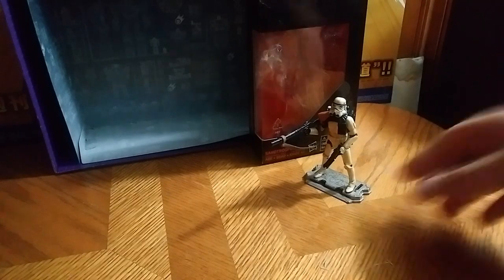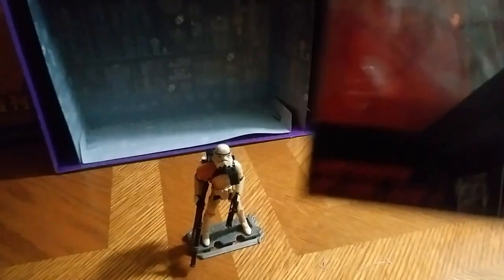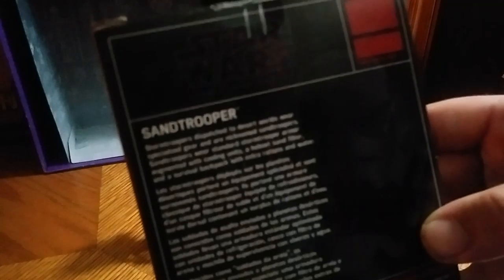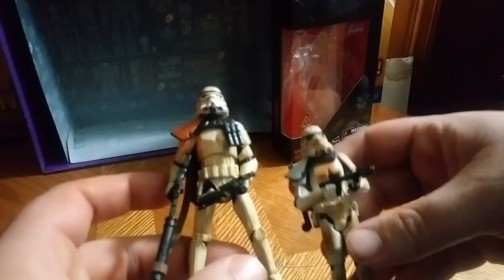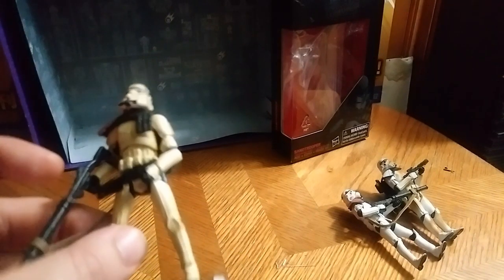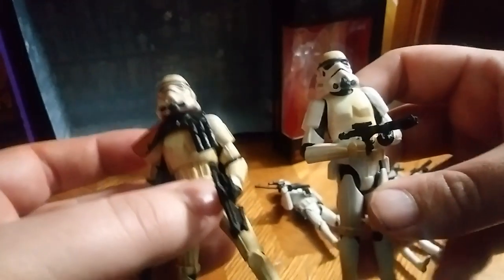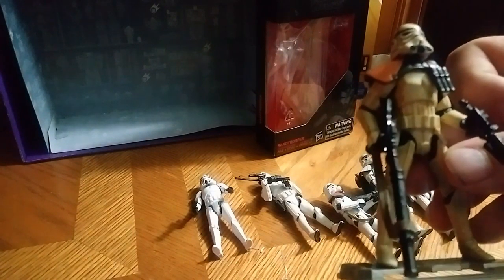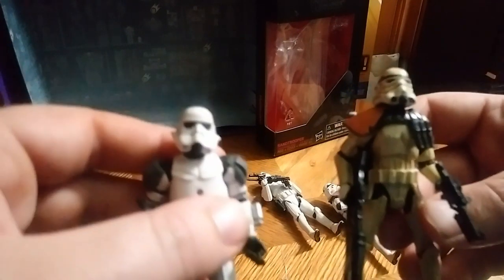EDDIE HILL REVIEWS: STAR WARS-BLACK SERIES-SANDTROOPER 10/11/19